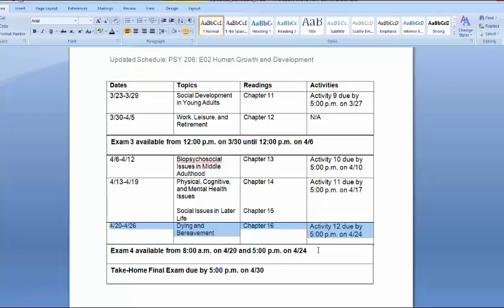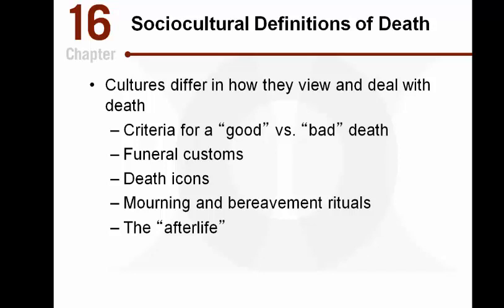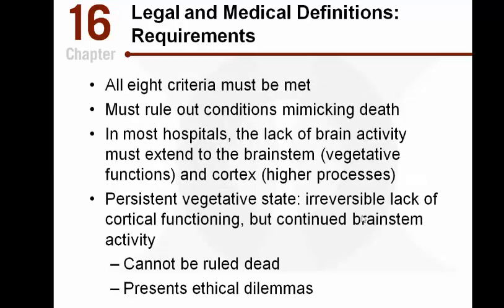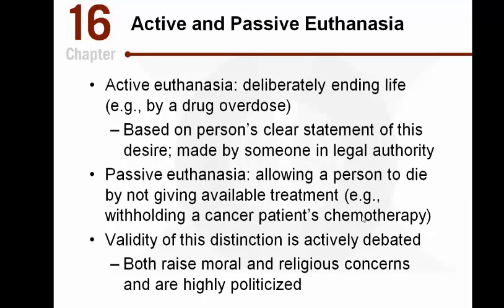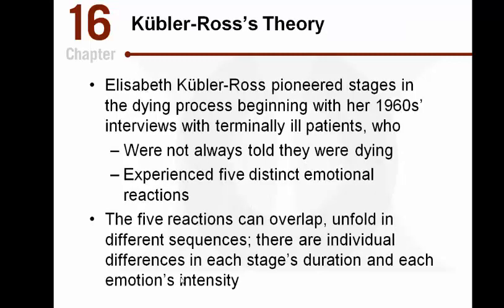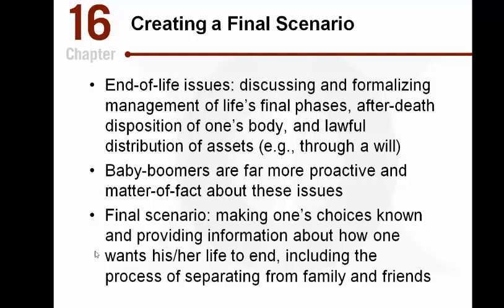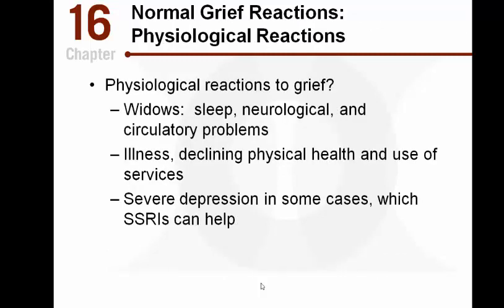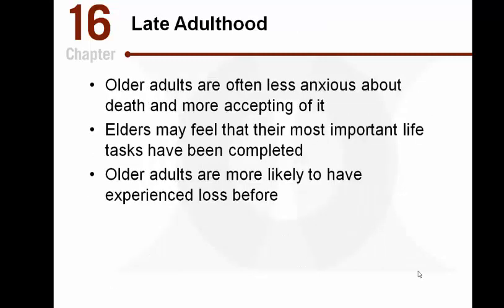Human Growth and Development: Lecture 15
A discussion of issues related to death and dying